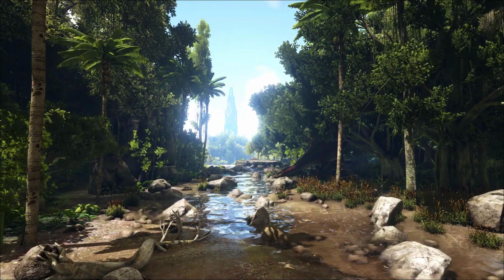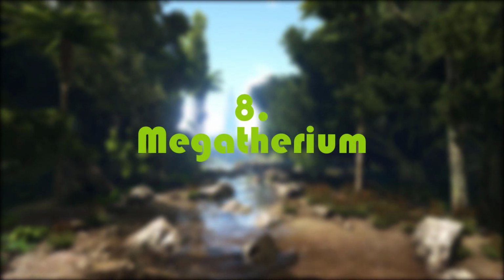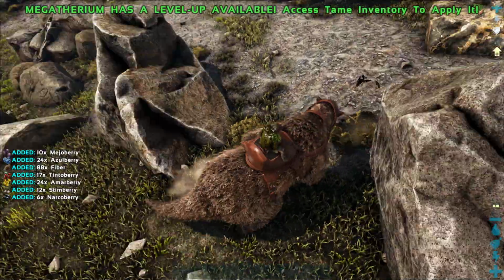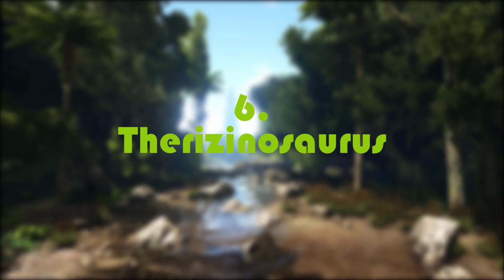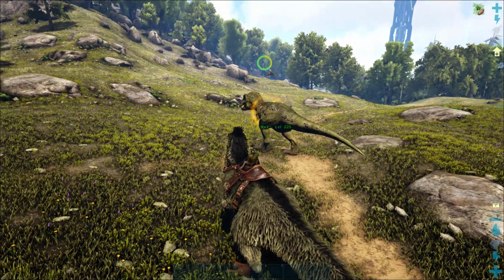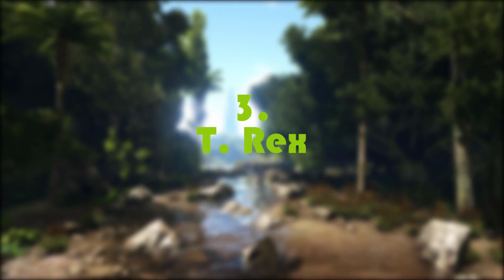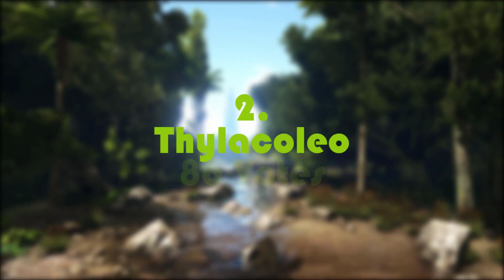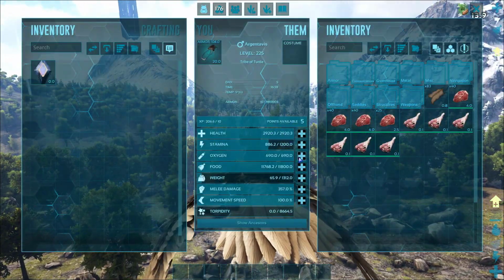Top 10 Creatures for PvE in ARK: Survival Evolved (According To You Guys!)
For a while, you guys have eliminated creatures on my polls until 10 remained, and here they are! :D Top 10 BEST creatures for PvE, with the Island taken into account.